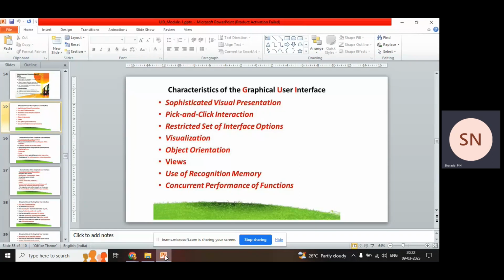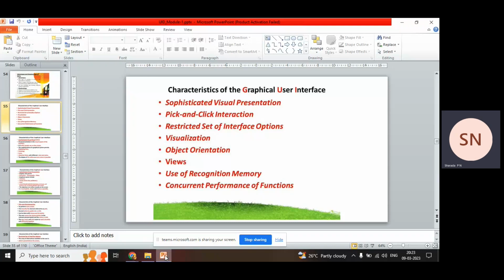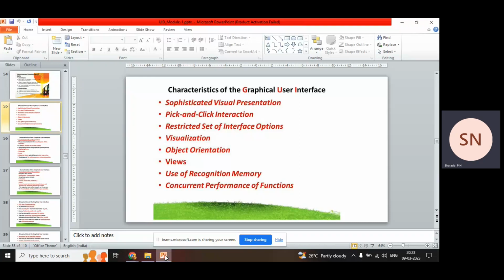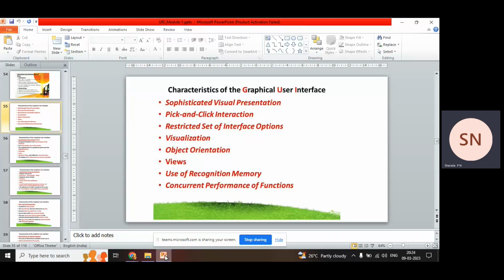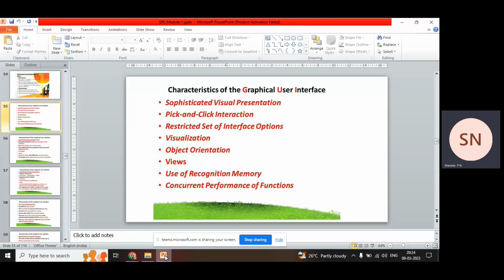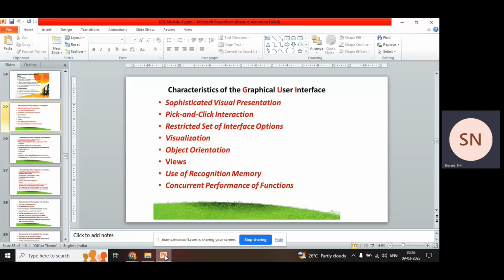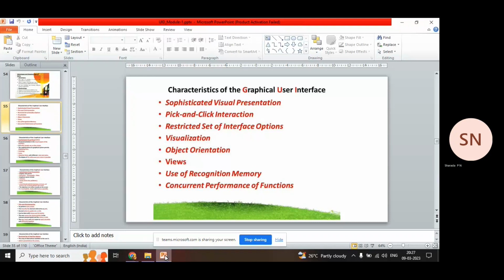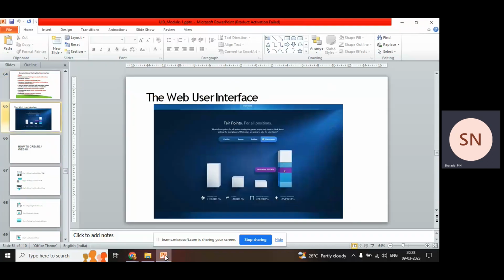UID Module 1 20230309 202137 Meeting Recording